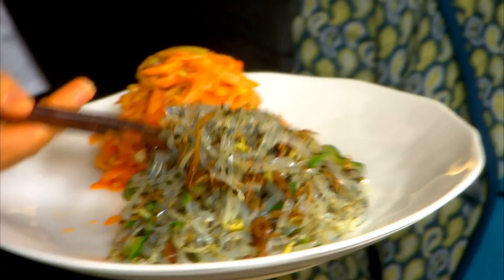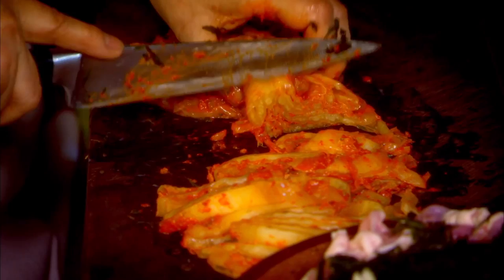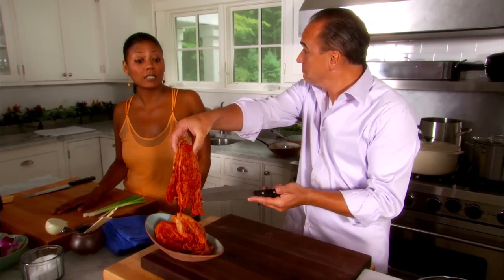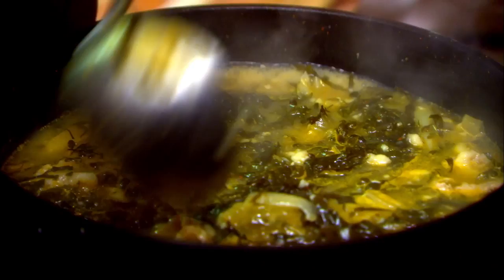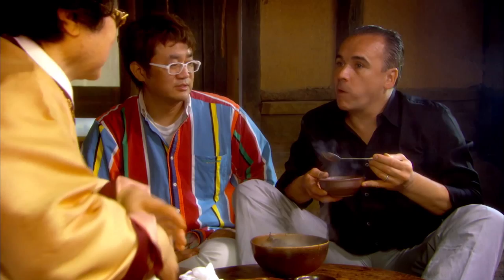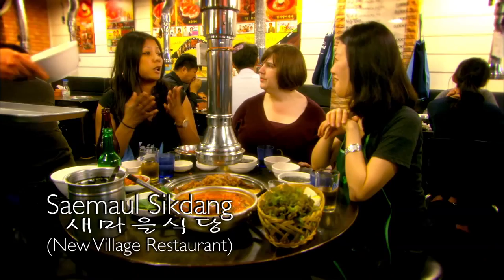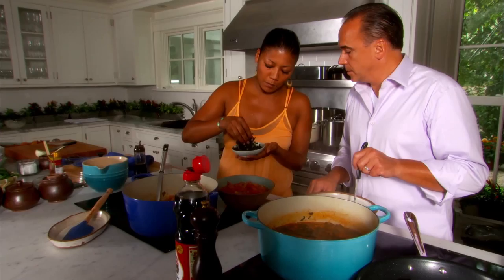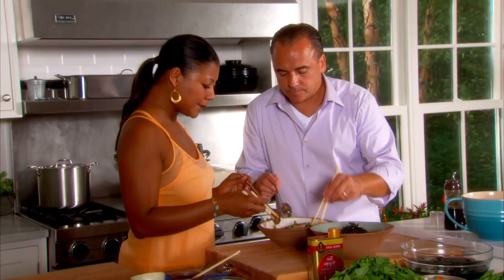Kimchi Chronicles Public Television Preview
A sneak preview of the upcoming Public Television (PBS) Series Kimchi Chronicles starring Marja Vongerichten and Jean-Georges Vongerichten.  The series is a food and travel show that discovers Korean food and culture over a 13 episode journey.  Guest stars include Hugh and Deb Jackman and Heather Graham.